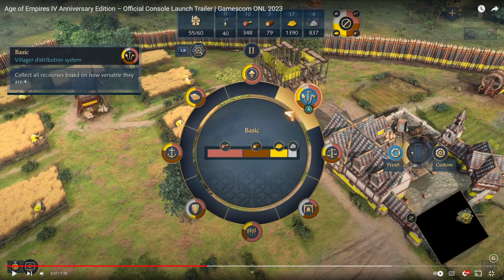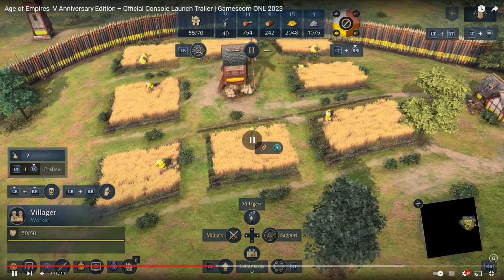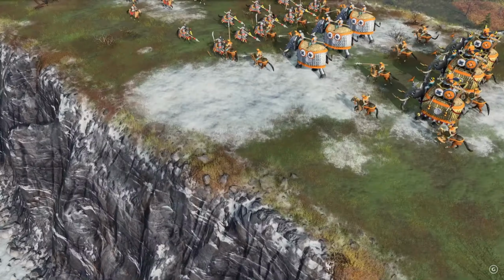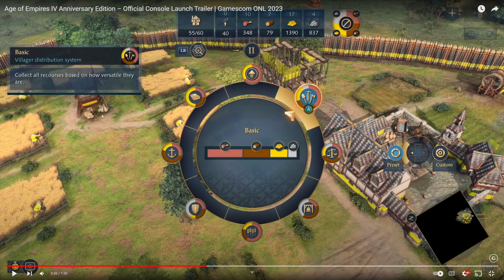AoE4 Xbox Release! 🎮 Breaking Down Gamescom 2023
Age of Empires 4 has been released on Xbox. Download on Xbox Game Pass and play today with full controller support!